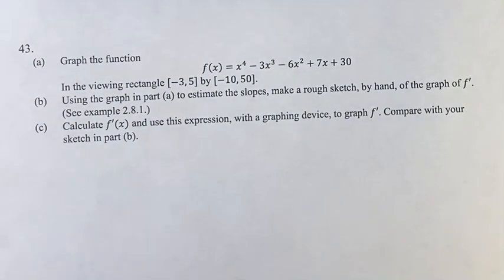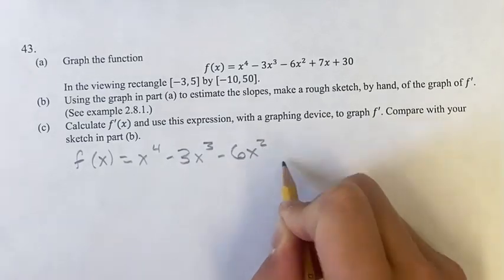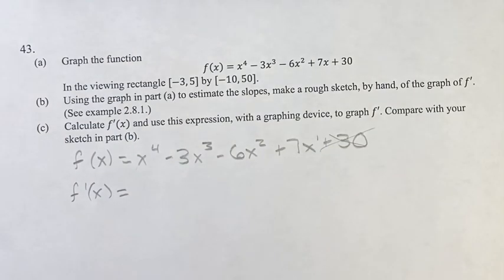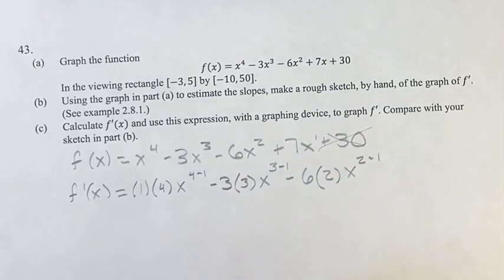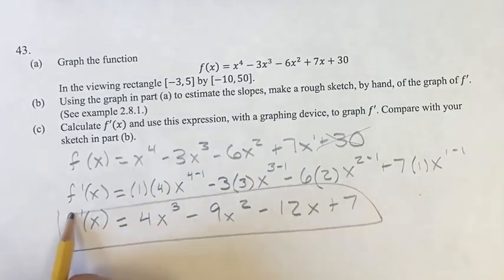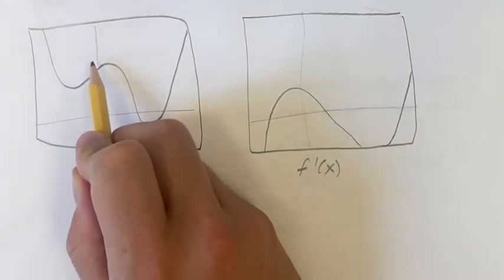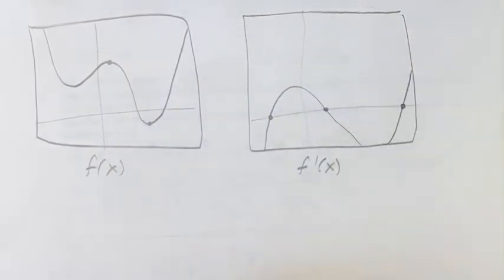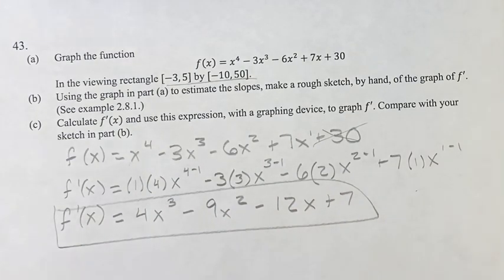43. (a) Graph the function f(x)=x^4-3x^3-6x^2+7x+30 In the viewing rectangle [-3,5] by [-10,50].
43.
(a) Graph the function
f(x)=x^4-3x^3-6x^2+7x+30
In the viewing rectangle [-3,5] by [-10,50].
(b) Using the graph in part (a) to estimate the slopes, make a rough sketch, by hand, of the graph of f'. (See example 2.8.1.)
(c) Calculate f'(x) and use this expression, with a graphing device, to graph f'. Compare with your sketch in part (b).

Calculus: Early Transcendentals
Chapter 3: Differentiation Rules
Section 3.1: Derivatives of Polynomials and Exponential Functions
Problem 43